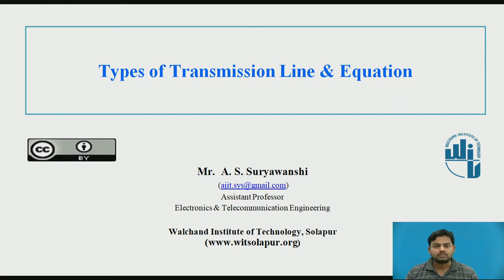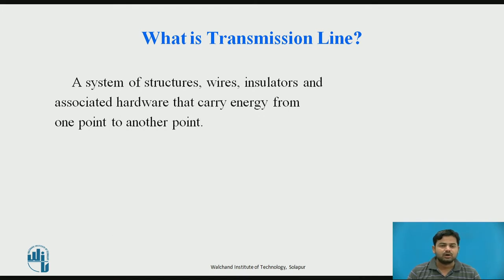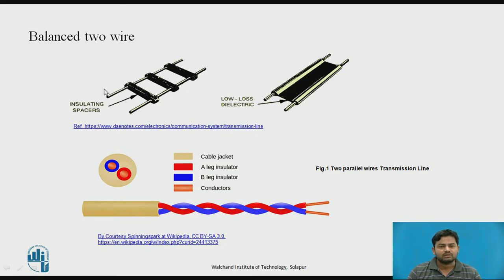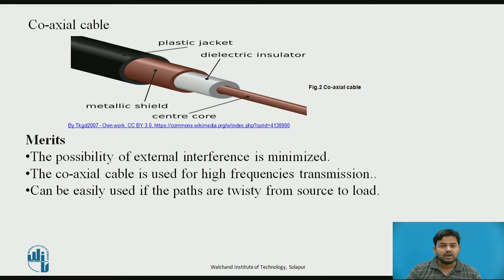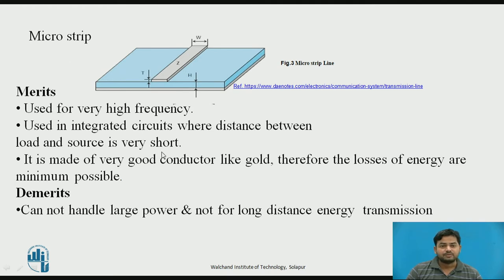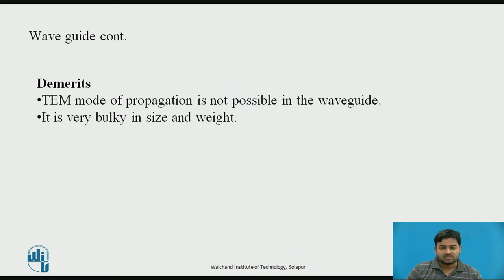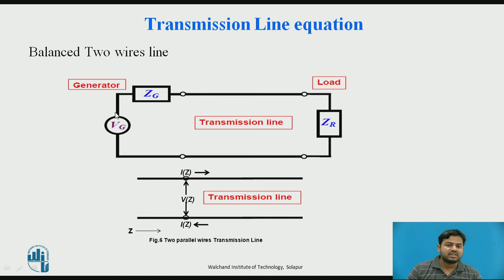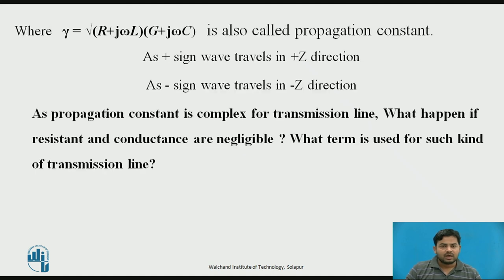Types of Transmission Line & Equations